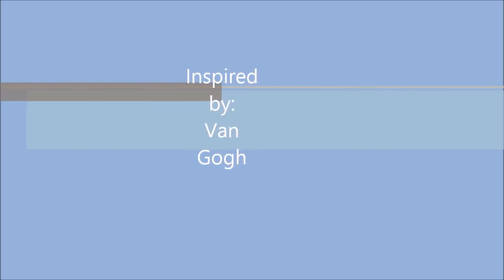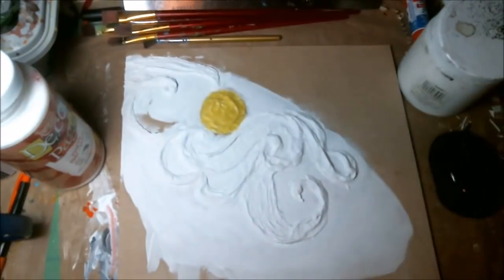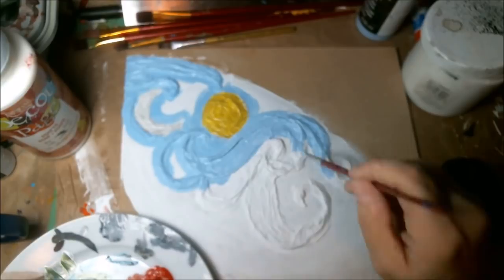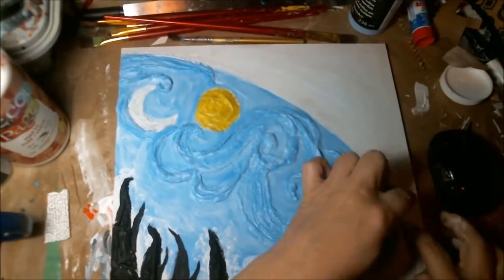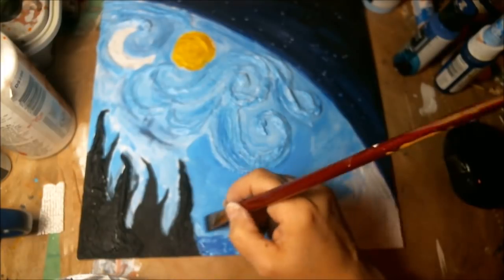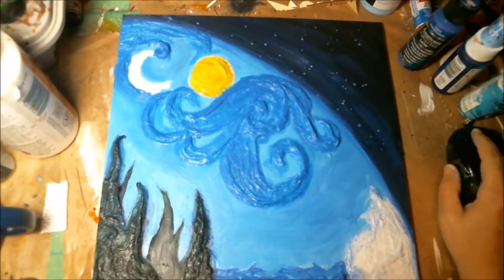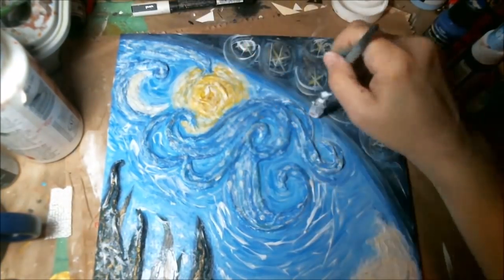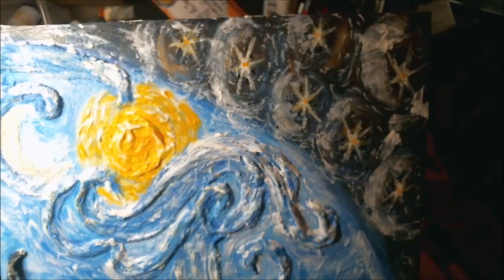How I was Inspired by Van Gogh